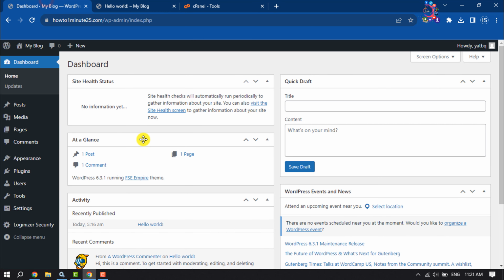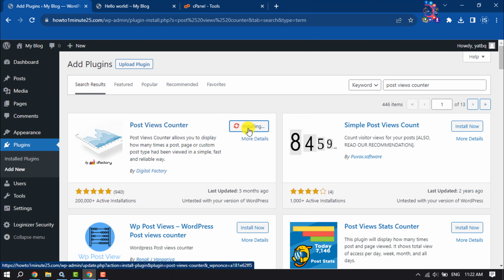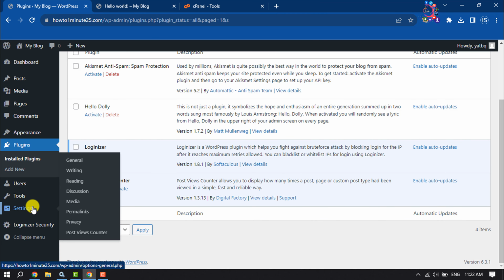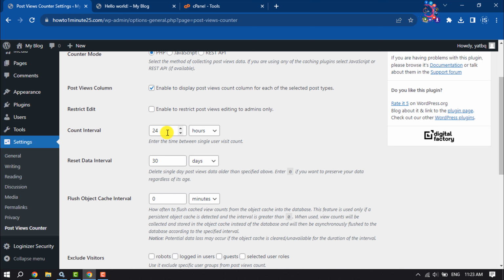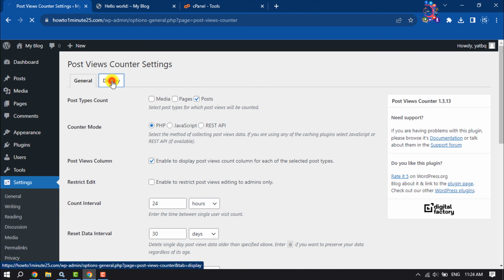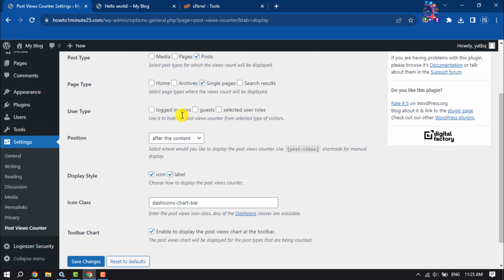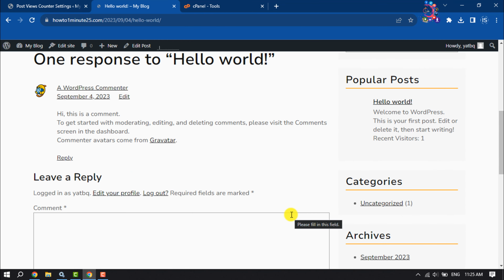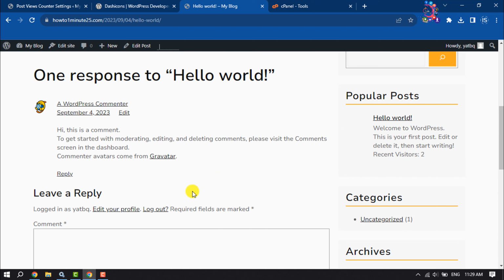How To Add Post View Counter In WordPress 2026 | Display Total Views on WordPress Posts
Are you looking for a WordPress counter plugin? This tutorial will show you how to use the Post Views Counter plugin to see how many views your content got.